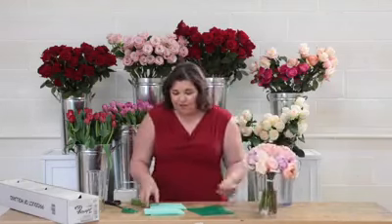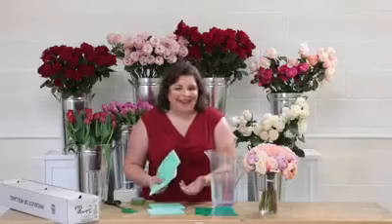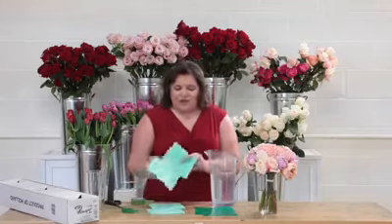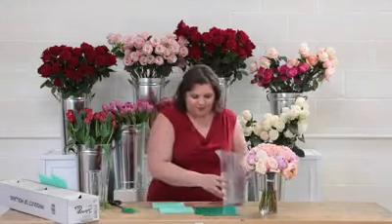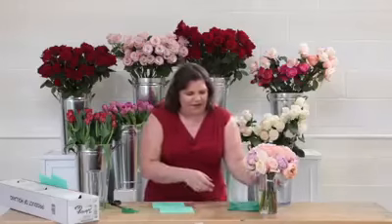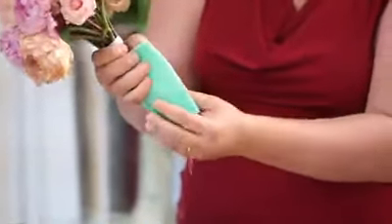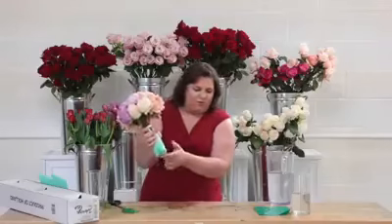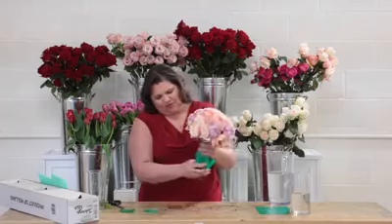Чтобы букет не завял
Лайфхак